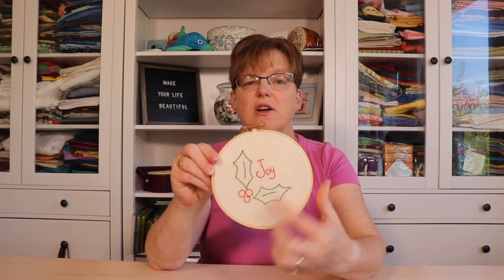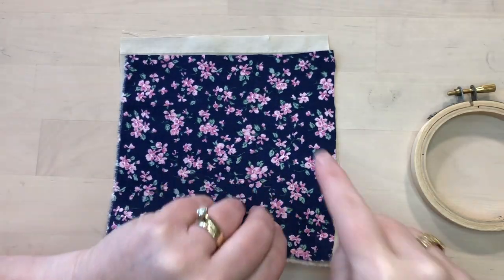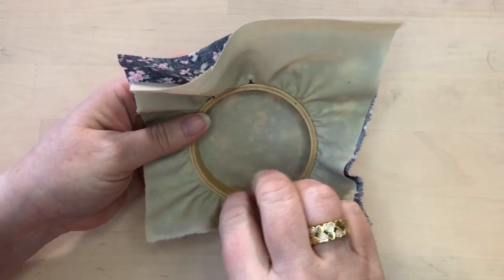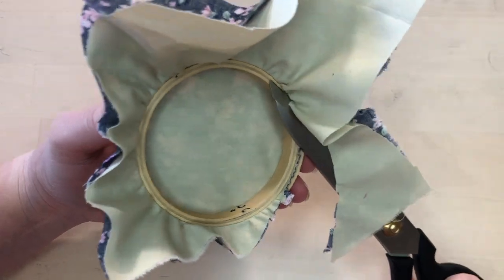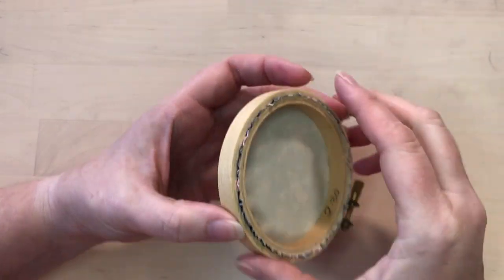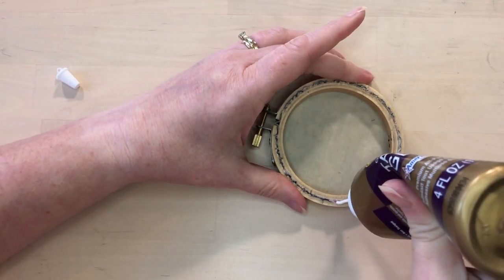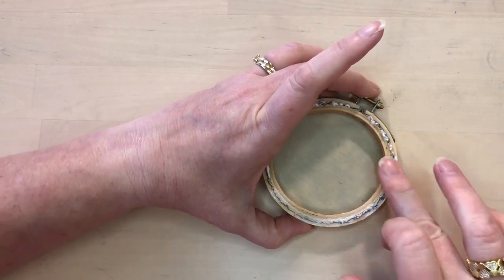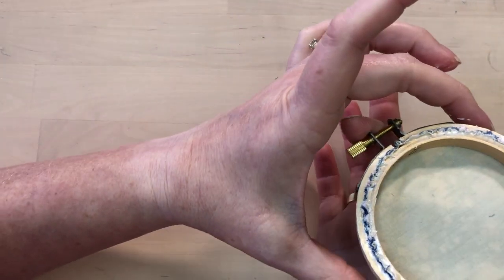Finishing embroidery in a hoop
Framing in a hoop is a nice way to finish an embroidery piece. It is easy to do and inexpensive. Learn a quick method for doing it.